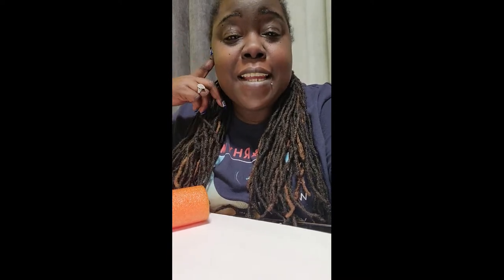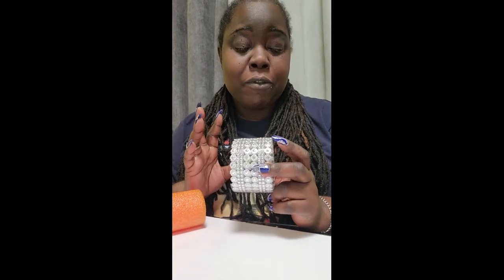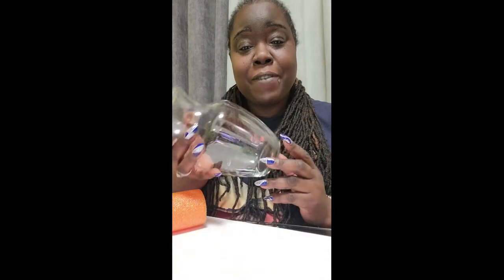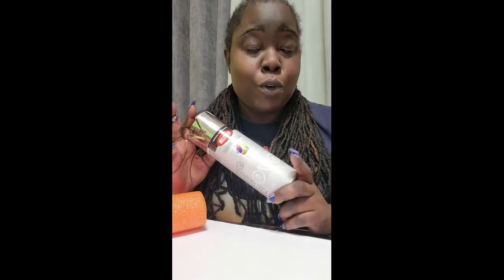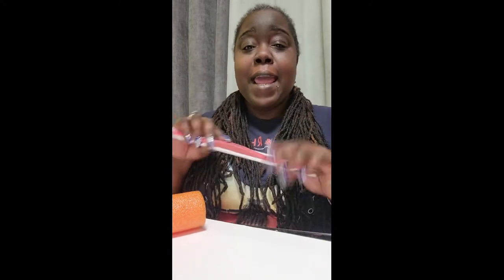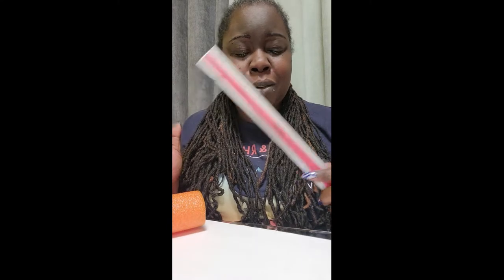diy decoration homemade vase